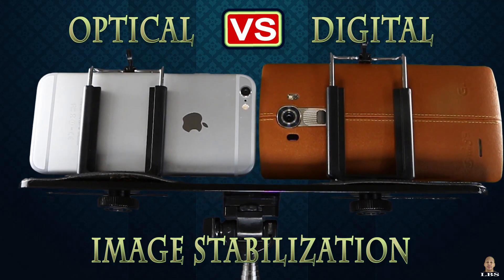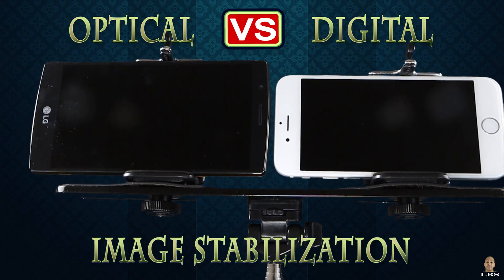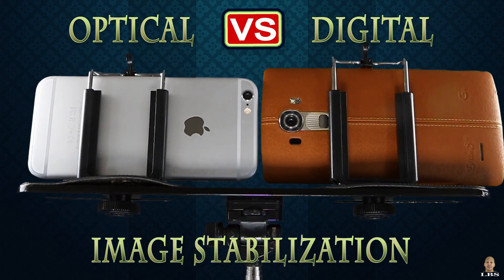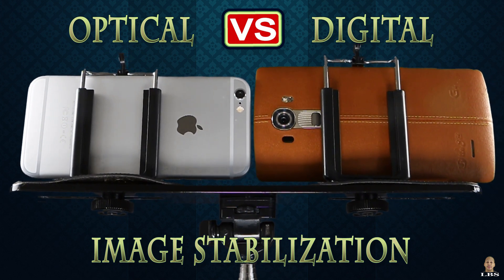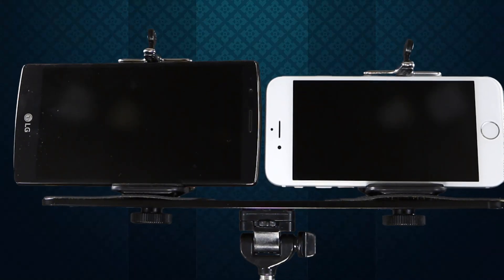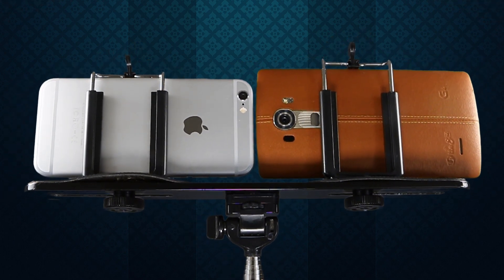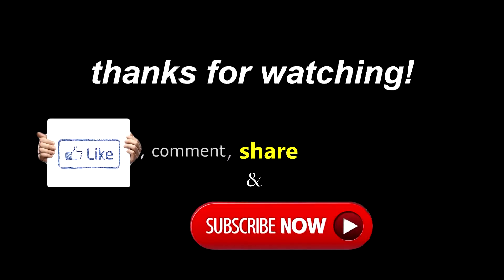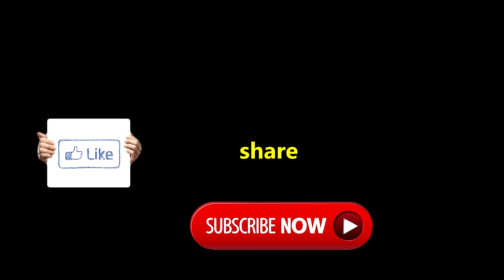Optical vs Digital Image Stabilization Video Test Battle - LG G4 vs iPhone 6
LG G4 "Optical" vs iPhone 6 Digital Image Stabilization. Lets find out who wins the video stabilization video test battle. Enjoy!